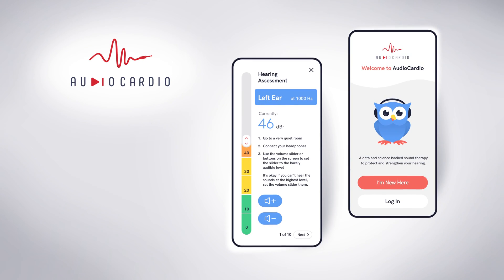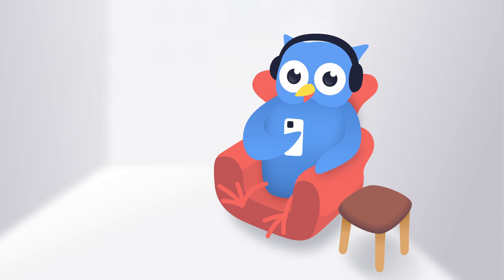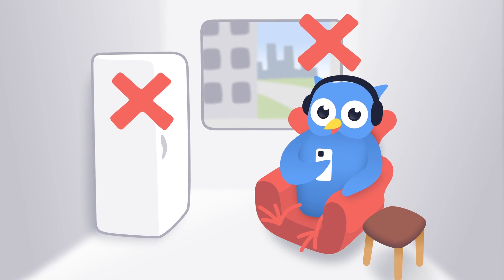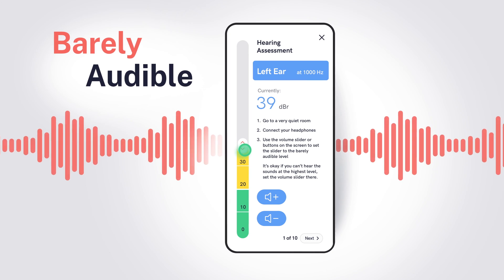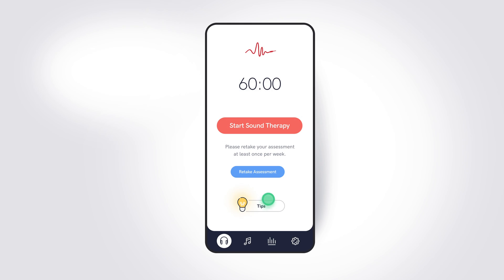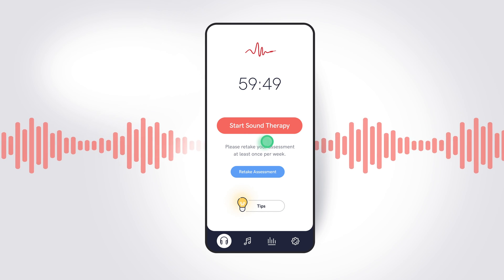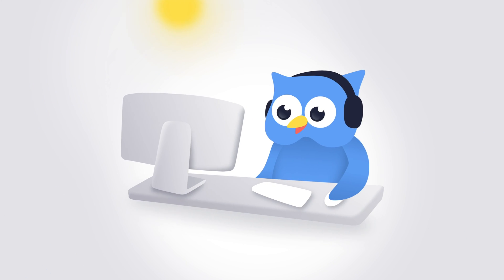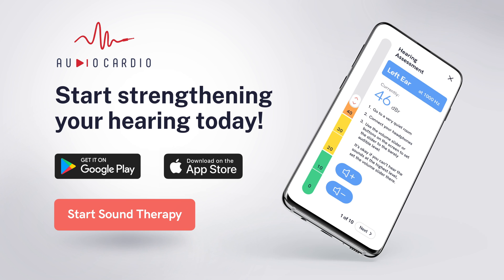How to use AudioCardio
Here is a short walk-through of how to set up and use the AudioCardio sound therapy app.